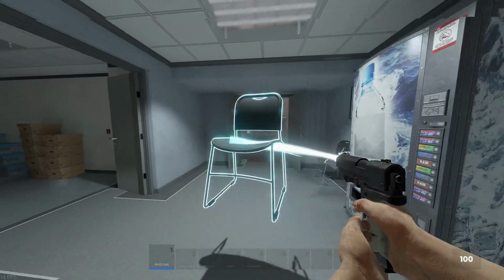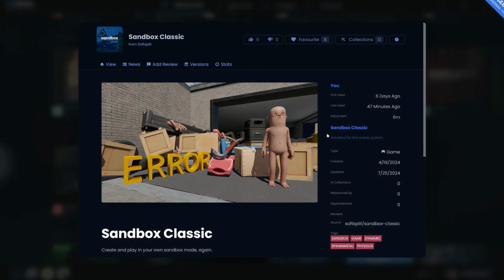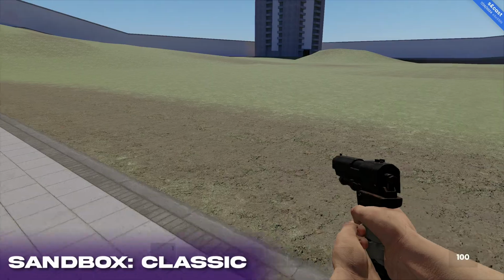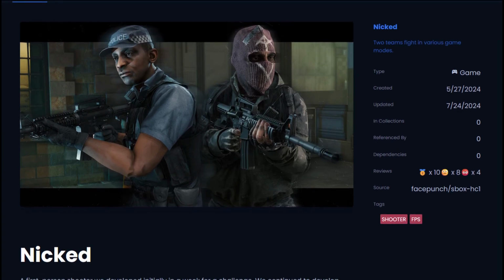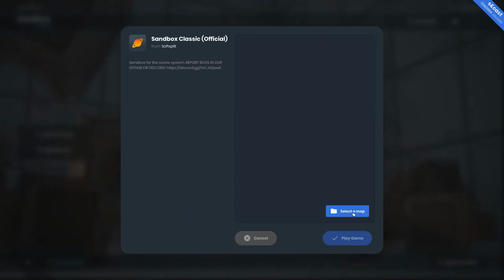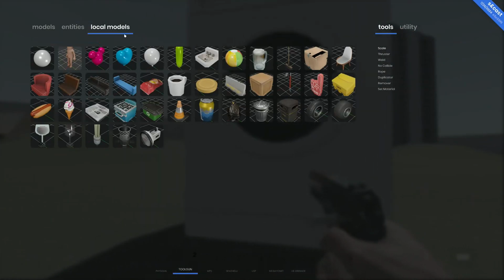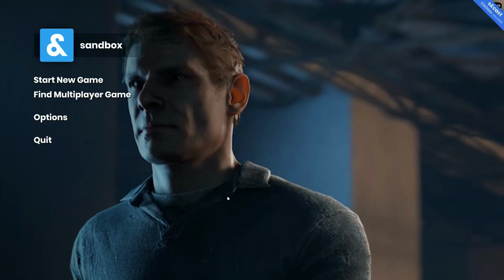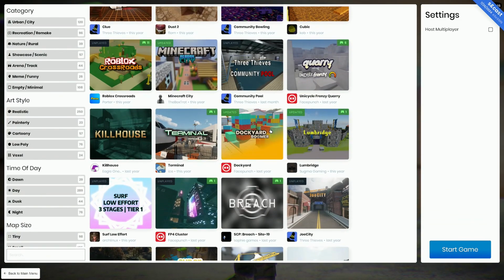Sandbox Games To Play in S&box Early Access